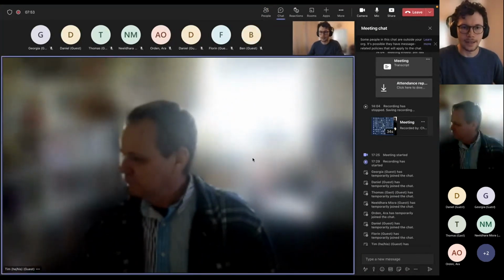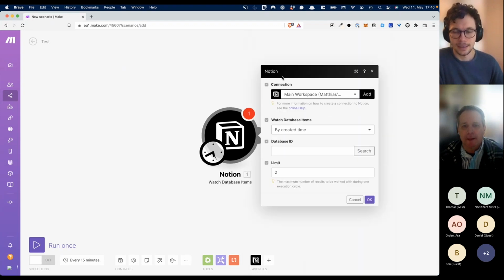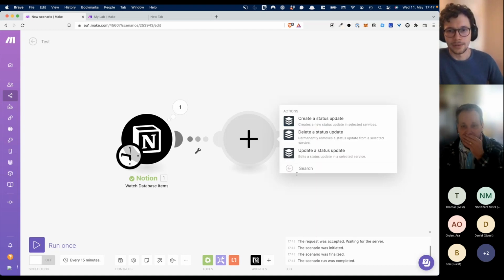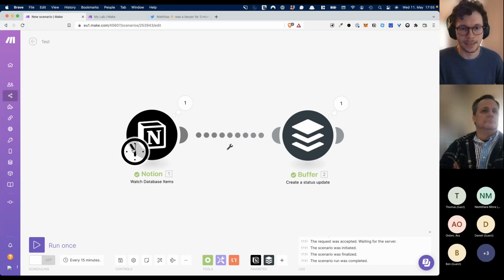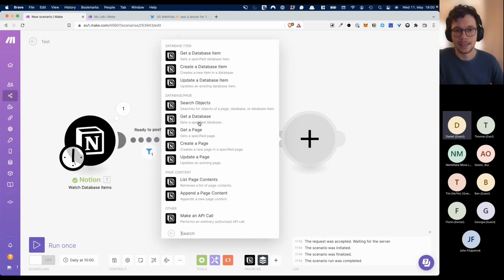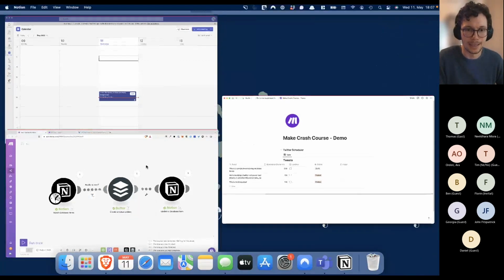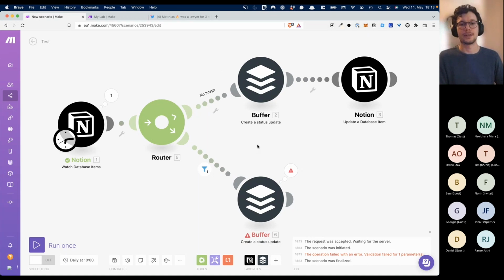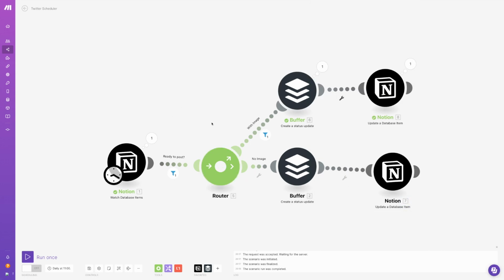Workshop: Build your first Notion Automation in Make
Learn how to automate Notion using Make (formerly Integromat).

Are you ready to supercharge your Notion workspace? Use the Notion API and the no-code tool Make to build powerful automations.

In this workshop, you'll learn the basics of Make including

- how to create a scenario in Make
- how to use filters in Make
- how to use routers in Make

Open Notion and Make and built together with me. This video is also particularly helpful if you're looking for help to switch from automate.io to Make, now that Notion is discontinuing automate.io.

The project we're building in this video is a simple twitter scheduler in Notion.

Chapters:
00:00 Intro
01:03 Workshop Start
03:02 Create a new scenario in Make
03:44 Make scenario interface explained
06:45 Adding a Module in Make
08:25 Set up Notion for the first automation
14:12 Connect your second Module in Make
22:29 Scheduling your automation
23:43 Create a filter in Make
27:48 Create a multi-step automation in Make
34:25 How to use a router in Make (Pathing Logic)
41:10 How to use an Error Handler in Make
42:38 Live-Debugging in Make
47:47 Solved: How to schedule a tweet with images
48:27 Outro

Interested in monthly free Notion Templates, tricks and different ways to improve your workflow?